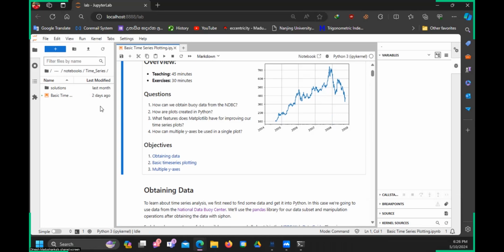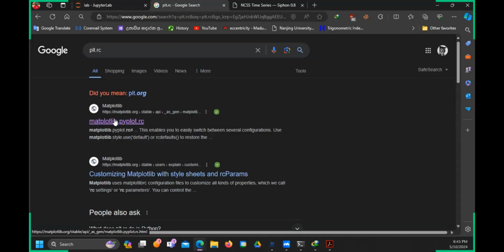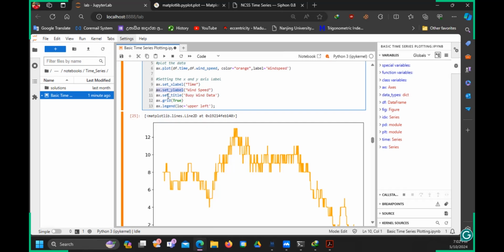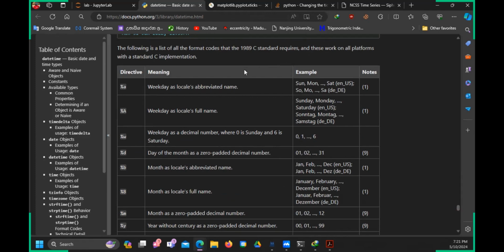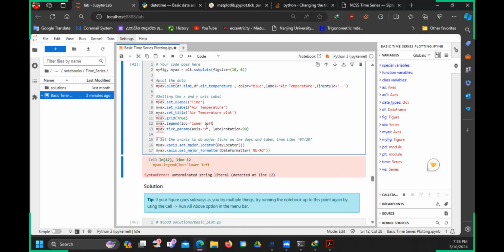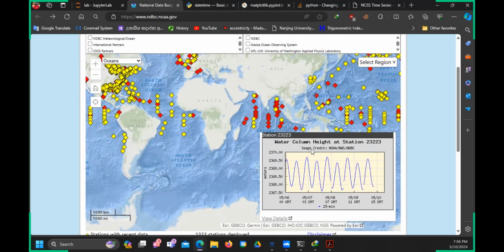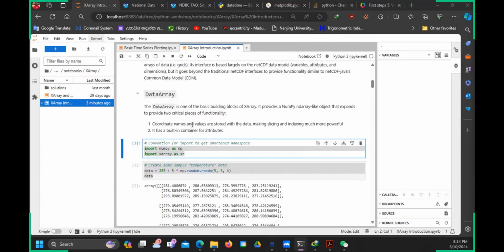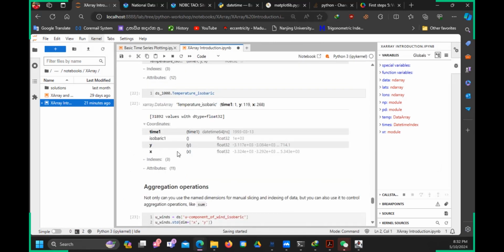IMSA Software Training Class 11: Live Data Retrieval, Dual-Axis Plotting & xarray Intro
Session 11 of the IMSA Spring Software Training takes our data analysis skills to the professional level. In this lecture, we explore how to automate the retrieval of real-time marine observations and how to handle the complex, multi-dimensional datasets (NetCDF) typically used in climate and meteorological modeling.

What You’ll Learn in This Session:
Live Research Workflows: Using the Siphon library to query the NOAA National Data Buoy Center (NDBC) and load real-time station data without manual downloads.

Time Series Filtering: Mastering pd.Timestamp and pd.Timedelta to slice datasets into specific research windows.

Publication-Ready Visualization: * Creating Dual-Axis (TwinX) plots to compare variables with different units (e.g., Pressure vs. Wind Speed).

Fixing "Legend Overlap" by combining handles and labels from multiple axes.

Customizing date tick labels and managing rotation for readability.

Transitioning to xarray: * Moving from 2D Pandas tables to multi-dimensional xarray DataArrays.

The anatomy of a NetCDF file: Data variables, coordinates (lat/lon/time), and metadata attributes.

Data Slicing: Efficiently subsetting large global grids by coordinate location (.loc) and time index (.sel).

Follow Along: Ensure you have the time_series.ipynb and xarray_basics.ipynb files from the IMSA group. We will continue with NetCDF reading and spatial plotting in the next class!